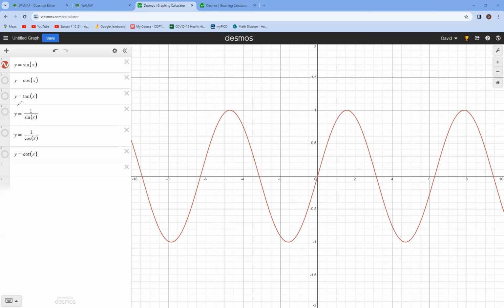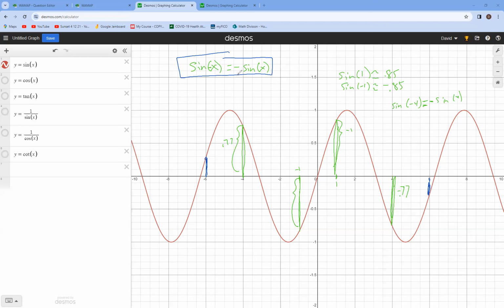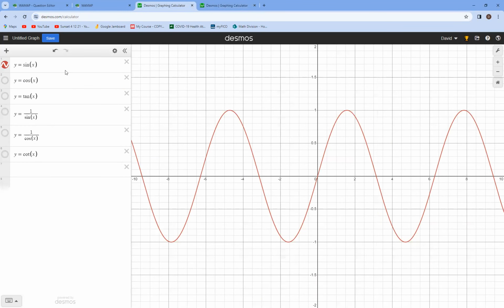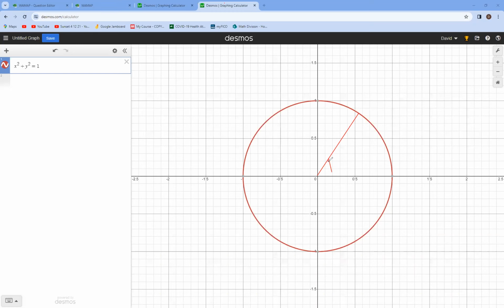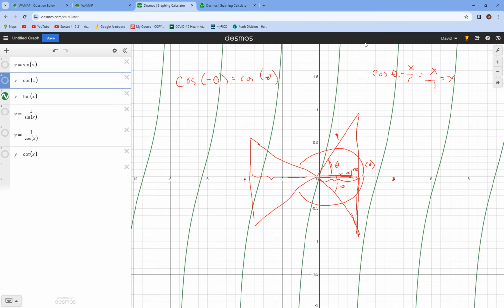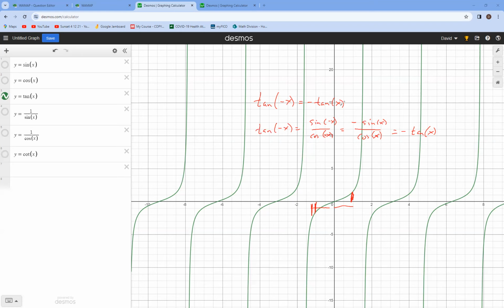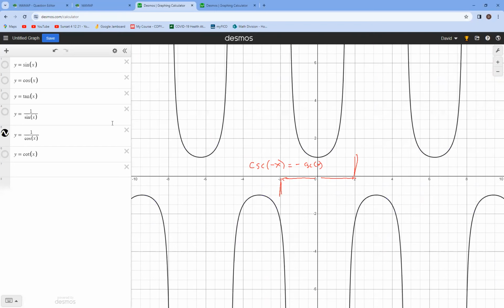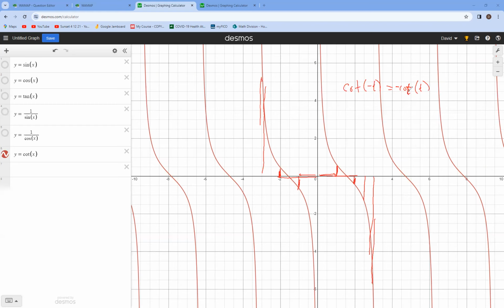The negative angle identities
Graphical justification for sin(-x) = -sin(x), cos(-x) = cos(x) and tan(-x)=- tan(x)